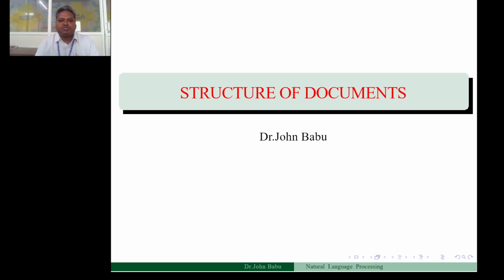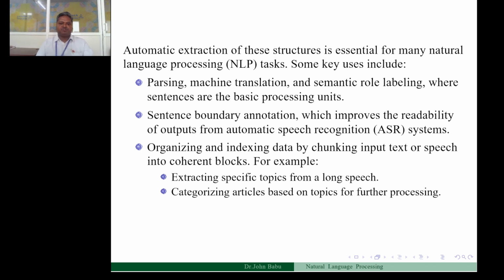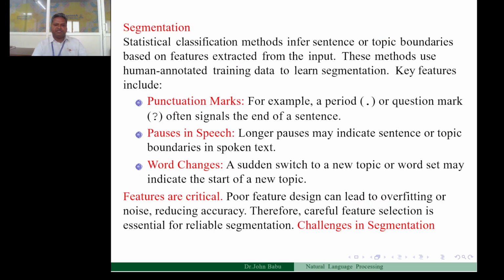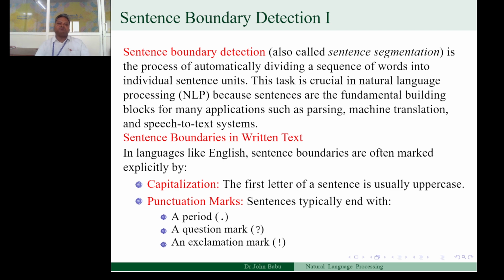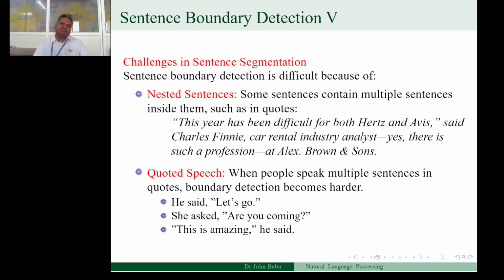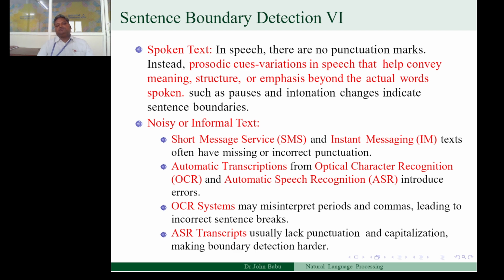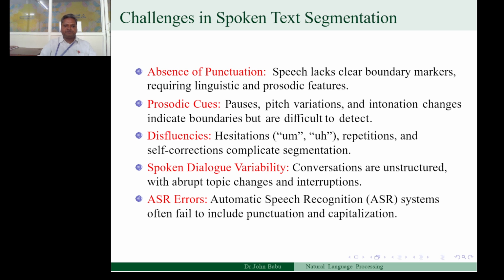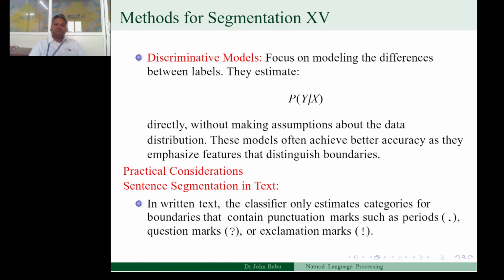SEGMENTATION IN NLP- ISSUES AND CHALLENGES